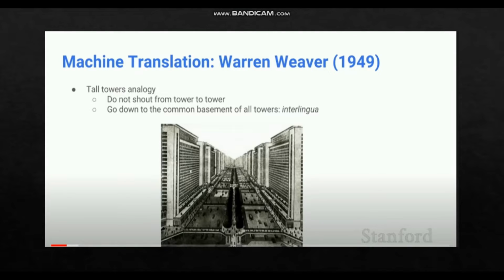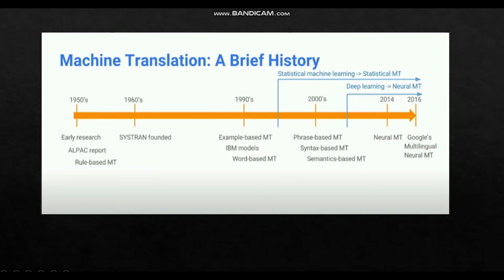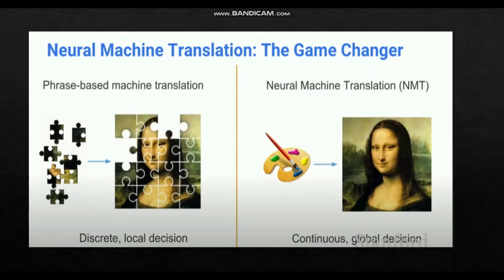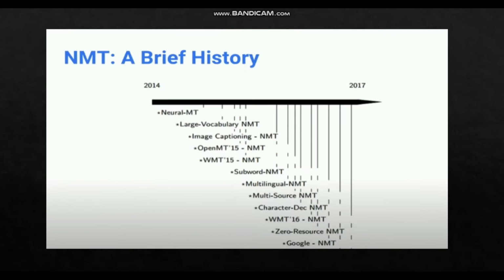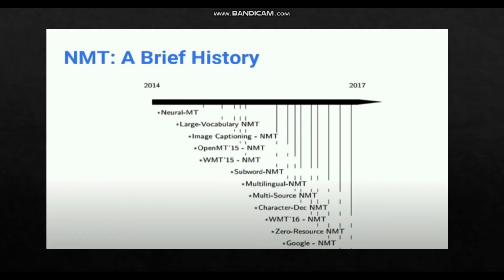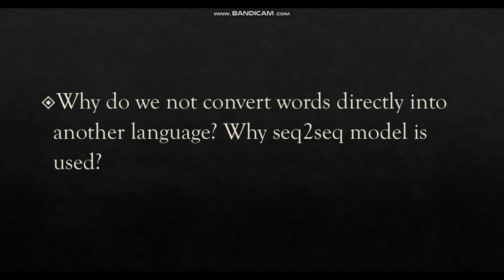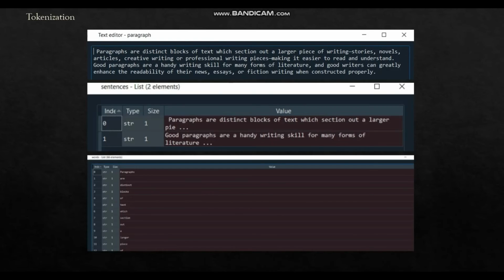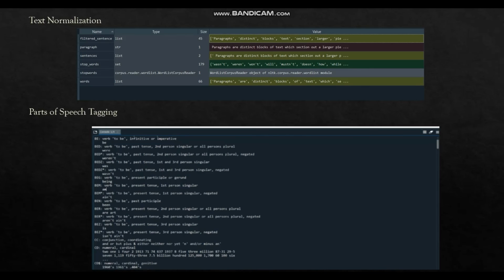Machine Translation: Warren Weaver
This capstone project is made by the following students of Thapar Institute of Engineering & Technology under the mentorship of Dr. Neeru Jindal :

Arindam Priyadarshi
Kushal Sharma
Tanish Gupta
Aryan Tiwari
Harmandeep Singh